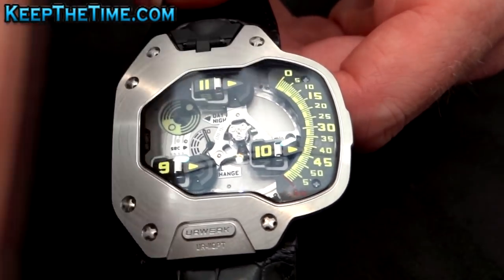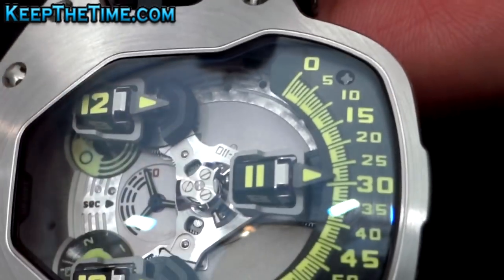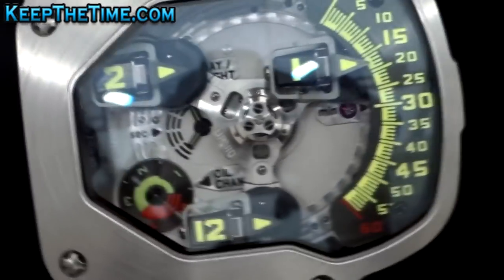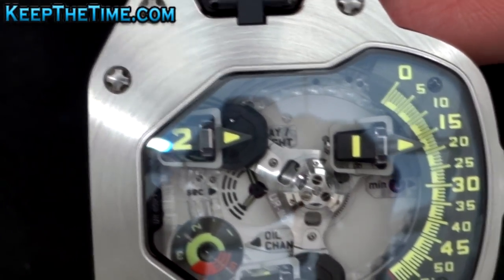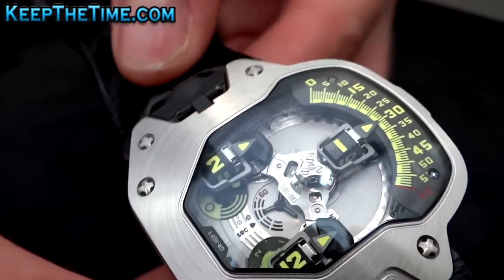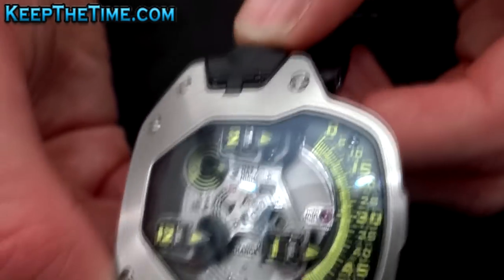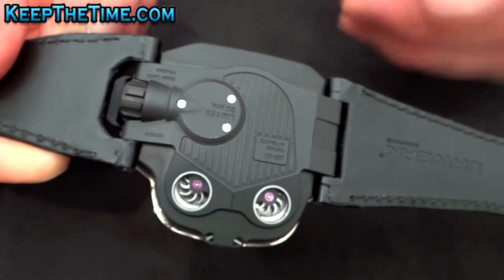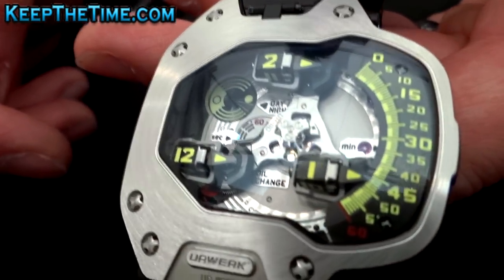Confronting the Watchmaker: Urwerk's $150,000.00 UR-110 watch... with an oil change indicator?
*** SPECS ***
Movement: Automatic, 46 jewels, Swiss made, Swiss lever escapement,
Monometallic balance, flat balance spring, 28,800v/h, 4Hz, 39 hour power reserve,
Calibre: UR-9.01 self-winding with unidirectional winding rotor coupled to twin turbines. Revolving satellite complication with wandering hour modules mounted on planetary gears. Day/Night indicator; 'Oil Change' alerting service intervals and small seconds.
Case: Black coated Grade 5 titanium with red gold bezel (UR-110 RG) with AlTiN treated steel bezel (UR-110 ST) with tantalum bezel (UR-110 TTH) with platinum bezel (UR-110 PT and UR-110 PTH)
Dimensions: 47mm x 51mm x 16mm
Dial: Super-LumiNova on markers
Crown: Two-position winding crown with integrated protection
Crystal: Sapphire with anti-reflective coating
Water resistance: Pressure tested to 3 ATM

"The UR-110 continues URWERK's radical tradition of telling the time using orbiting satellite complications. In the UR-110, the time is always shown on the right side of the watch. The satellites follow a vertical line, graded from 0 to 60 minutes, in a downward motion. The UR-110 also features a Control Board on the dial side with indicators for "Day/Night" and "Oil Change" - URWERK's service interval display, as well as small seconds on a sub dial. Turning the watch over, the titanium back encloses an innovative automatic winding system regulated by dual turbines."